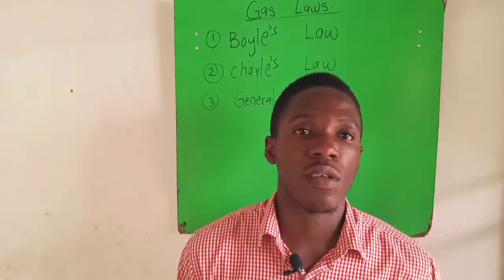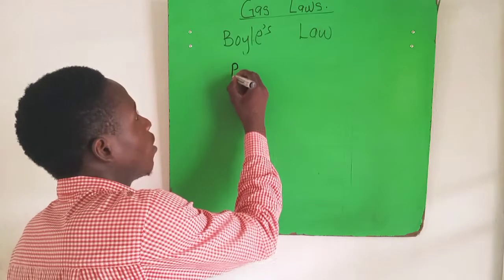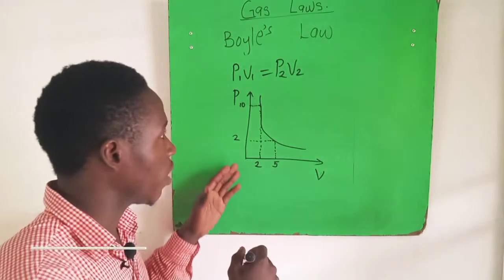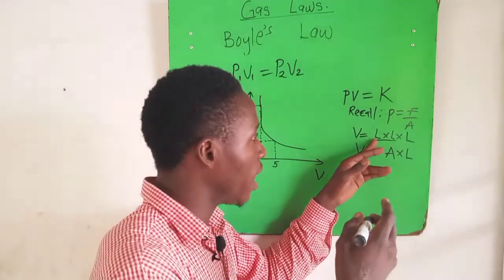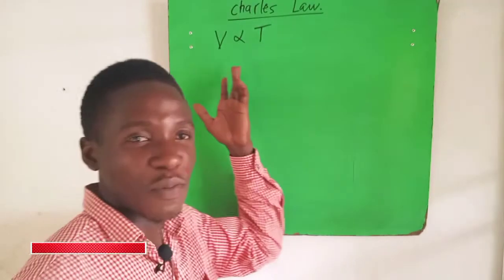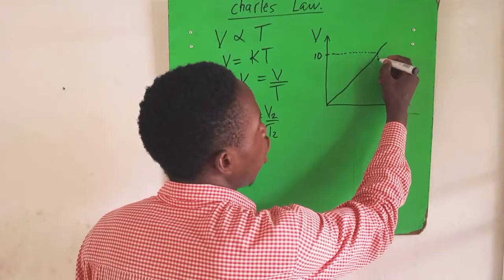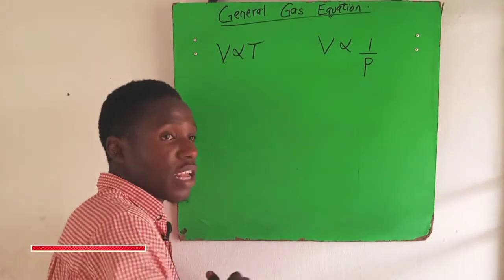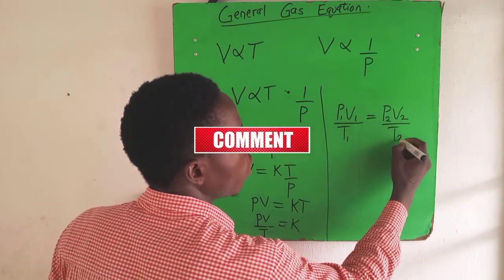PHY 123: GAS LAWS PART 1 || JOEL ACADEMY